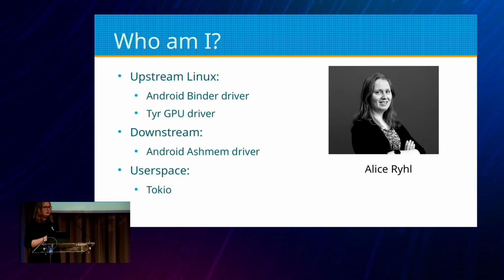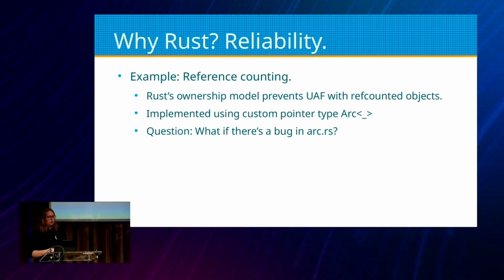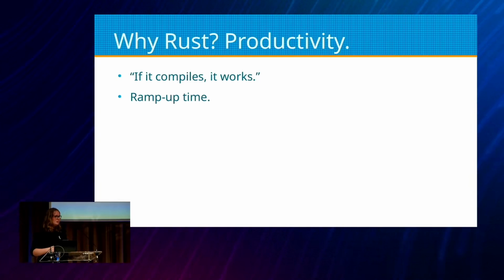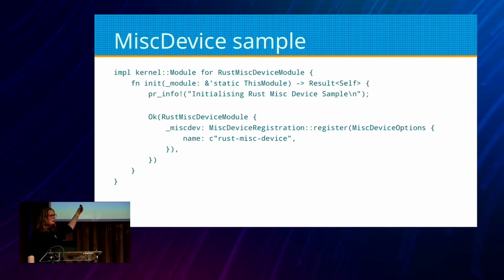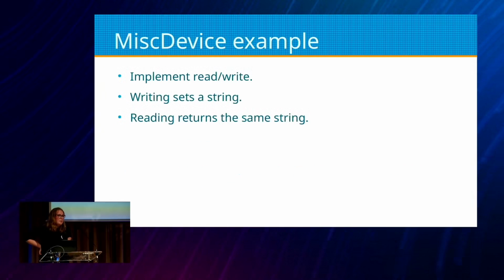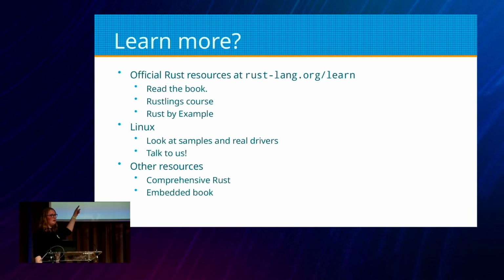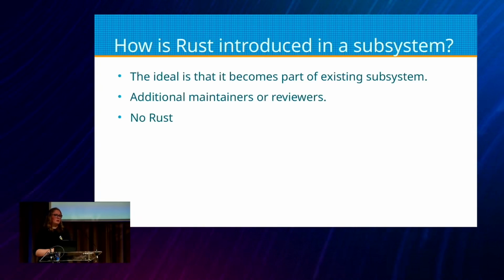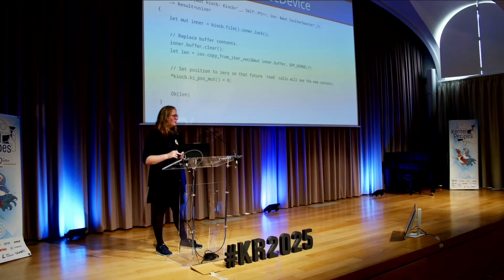Kernel Recipes 2025 - So you want to write a driver in Rust?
Ever wondered if Rust is a good fit for writing drivers? Spoiler: it can be! Join “So you want to write a driver in Rust?” to explore the journey. We’ll tackle why Rust’s features are compelling for this domain, what hurdles you might encounter, and how you can begin writing safer drivers.

Alice RHYL